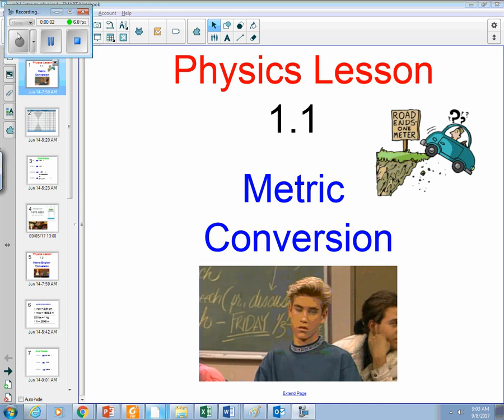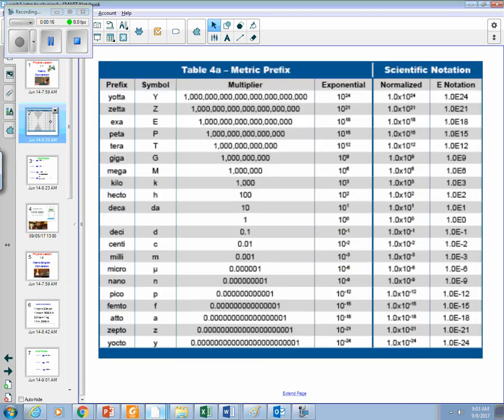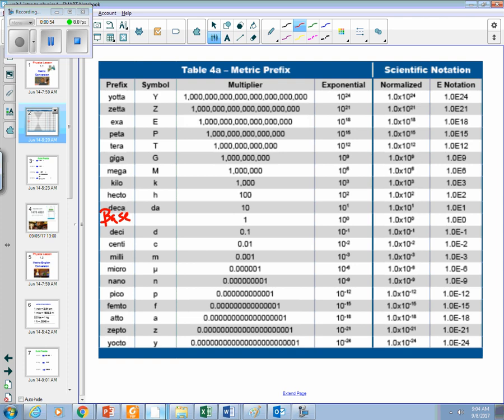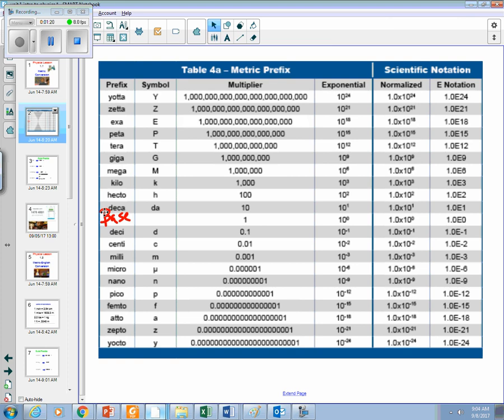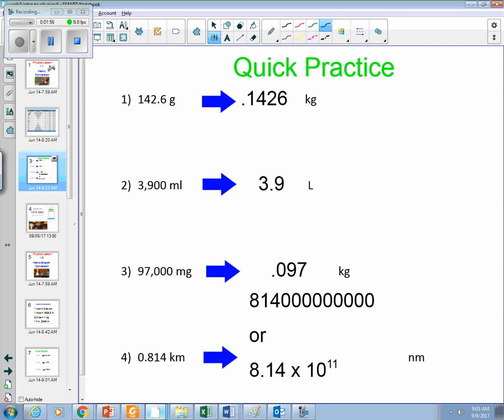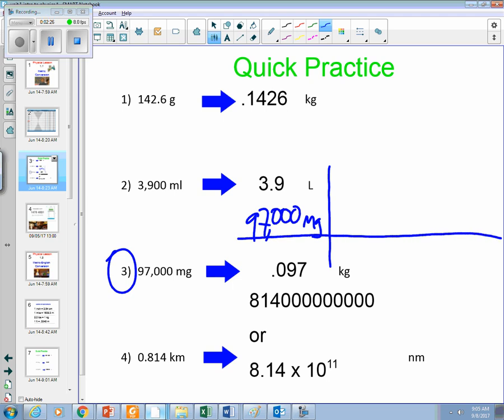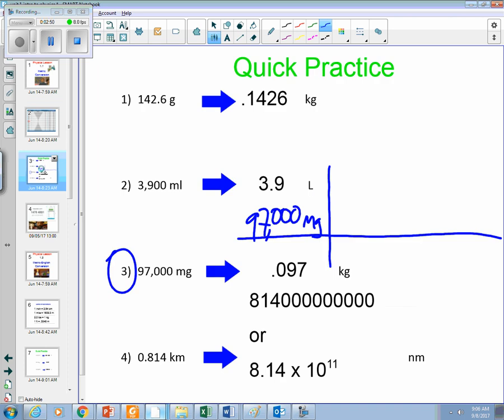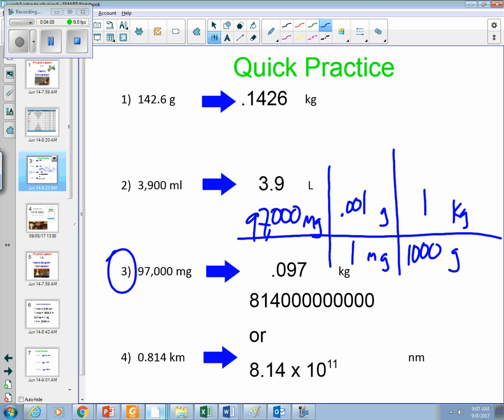1.1 metric conversions notes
Mr. H's awesome metric conversions